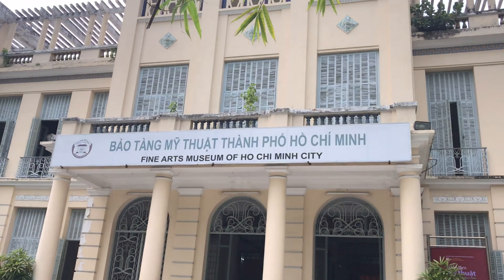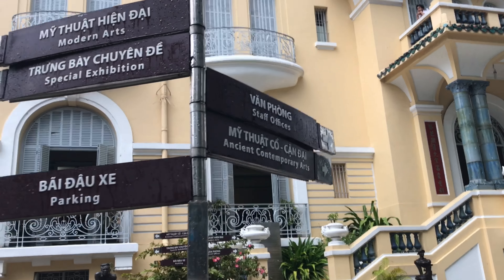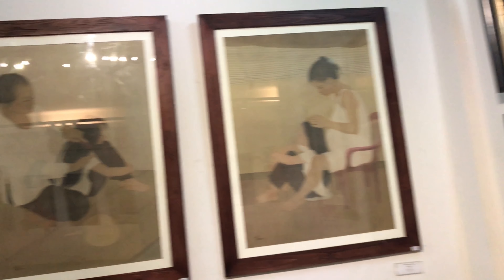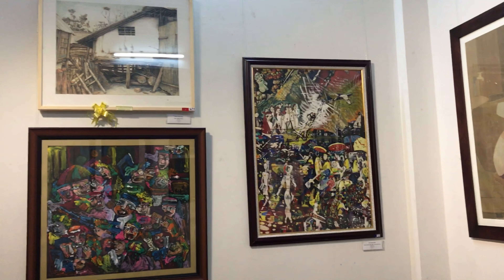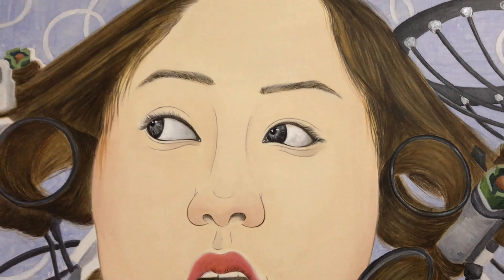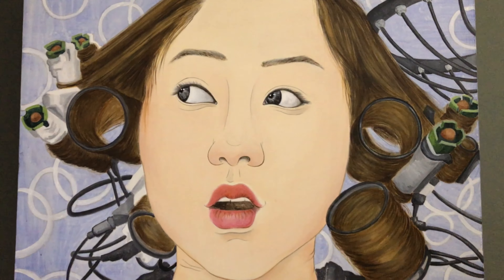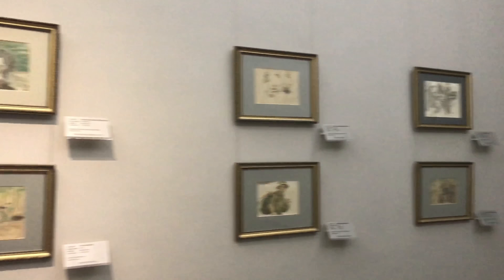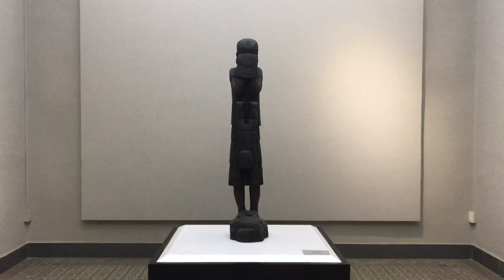A Visit To Fine Arts Museum of Ho Chi Minh City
This is RMIT's student assessment for Modern Asia